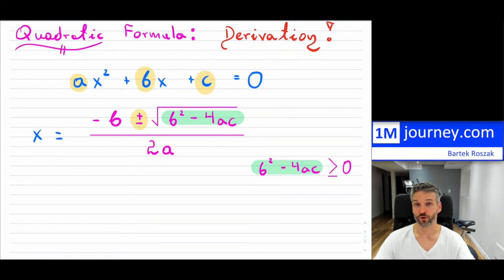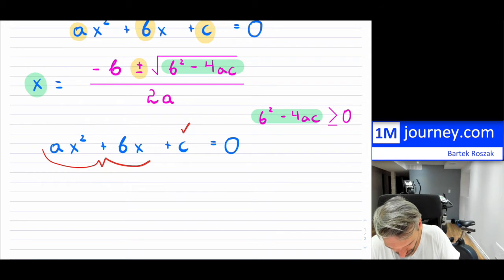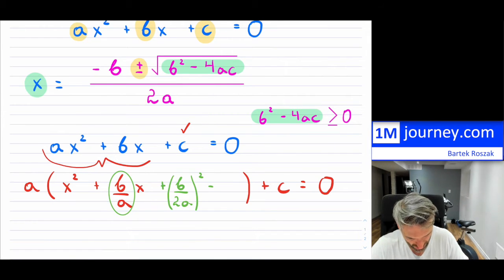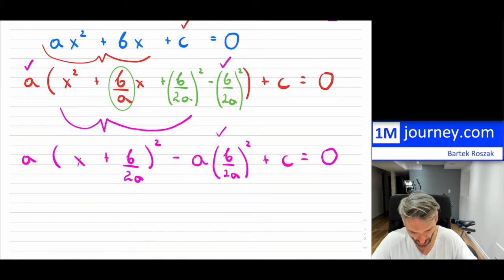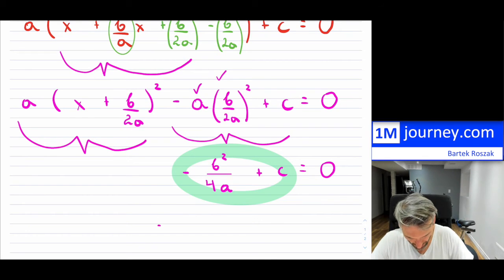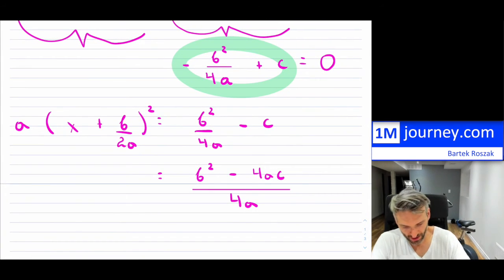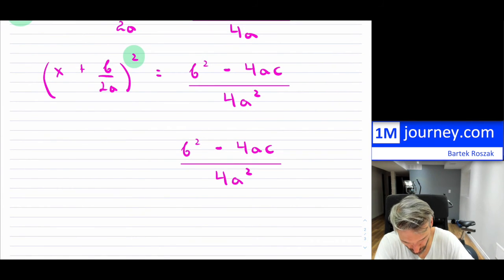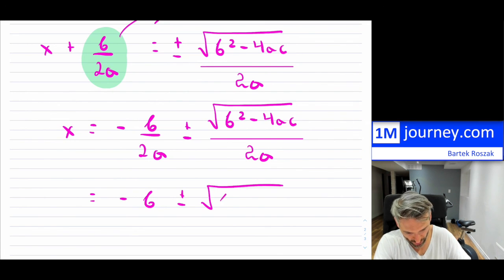Grade 10 Math - Derivation of the Quadratic Formula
Let us derive the Quadratic Formula! I encourage any student to replicate this derivation on their own and get the intuition behind the proof of where this formula comes from.